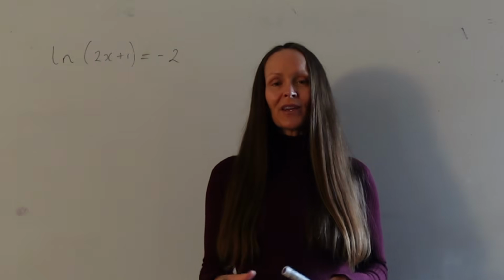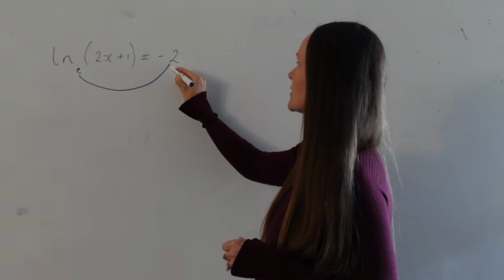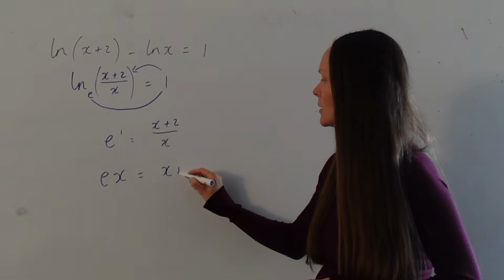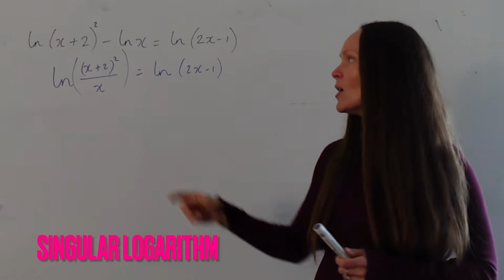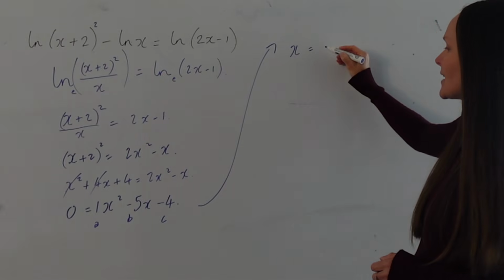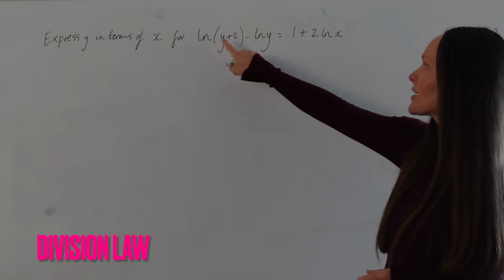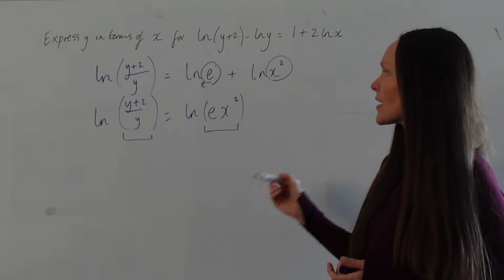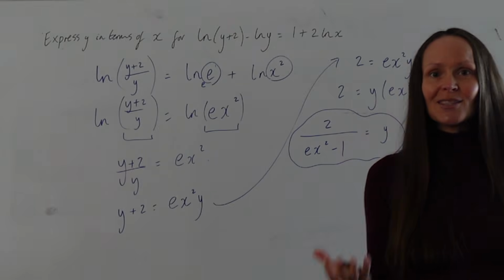Solving Natural Logarithm Equations (ln) | Step-by-Step Examples - The Maths Prof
Learn how to solve natural logarithm equations (ln) in this clear, step-by-step maths lesson. In this video, I work through several problems and show you the key techniques for solving logarithmic equations. Perfect for students revising exponentials and logarithms.
⏱ You can jump directly to a specific question using the timestamps below:
00:13 Question 1: Solve ln(2x+1) = -2
01:41 Question 1 (alternative method): Solve ln(2x+1) = -2
02:30 Question 2: Solve ln(x+2) - ln x = 1
04:41 Question 3 : Solve 2ln(x+2) - ln x = ln(2x - 1)
09:01 Question 4: Express y in terms of x for ln(y+2) - ln y = 1 + 2ln x
13:08 Question 5: Try it yourself! Solve ln(x+4) - ln x = 1 (Answer: x = 4 / (e - 1))